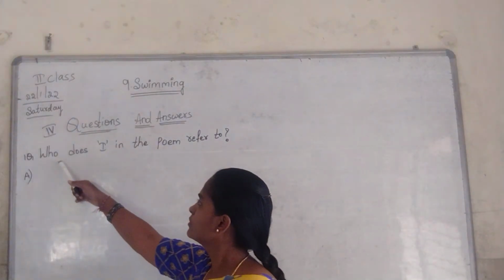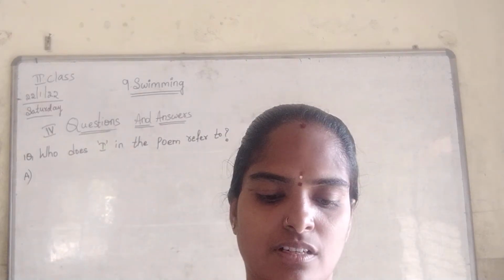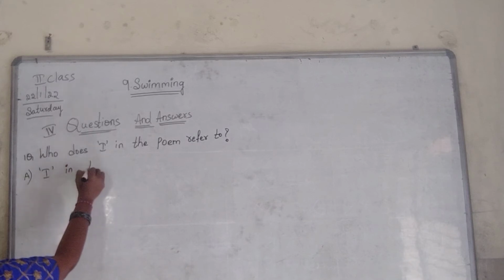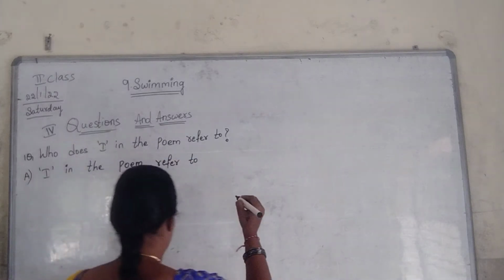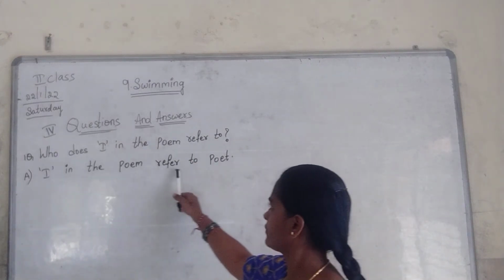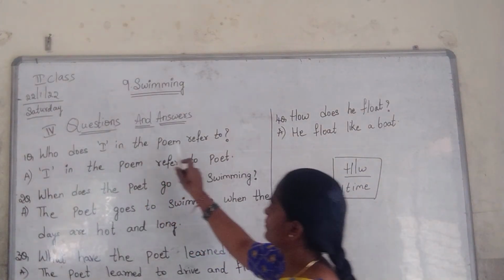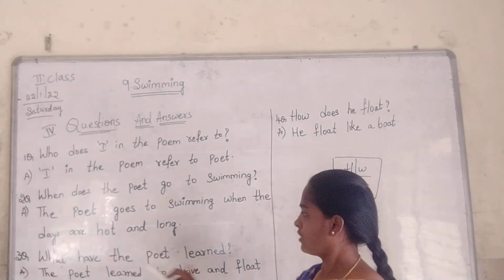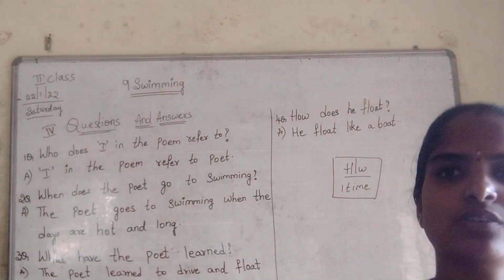2nd Class- English-22/01/2022